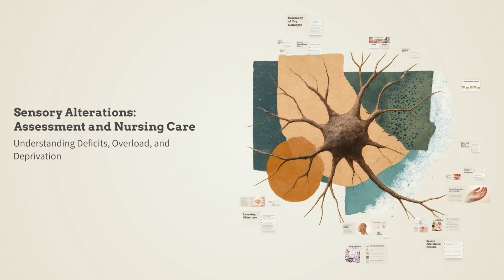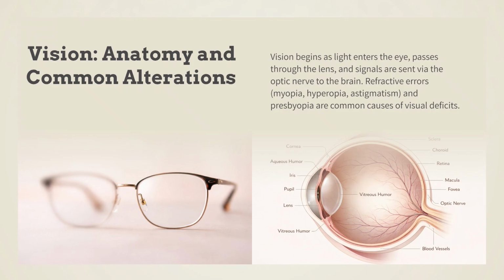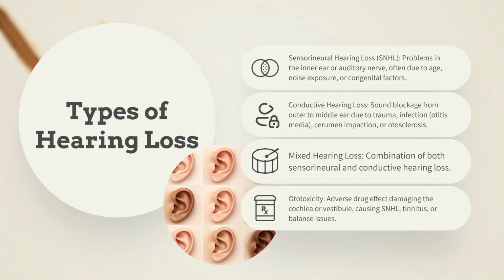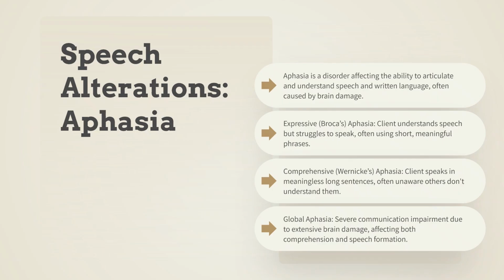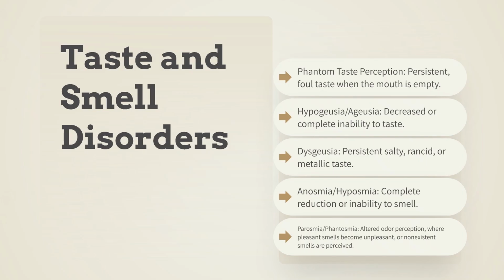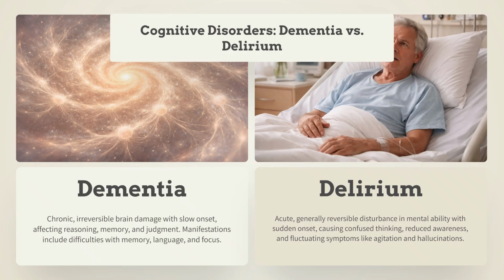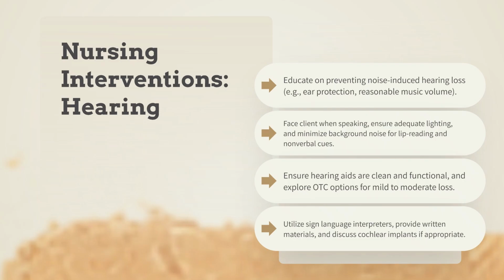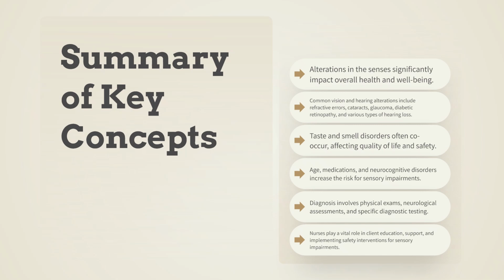Sensory Alterations Assessment and Nursing Care